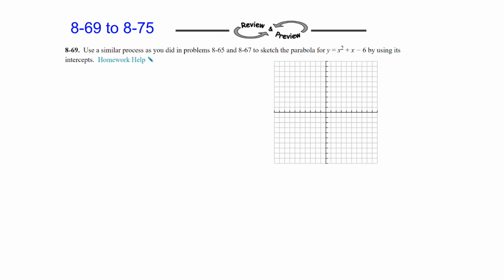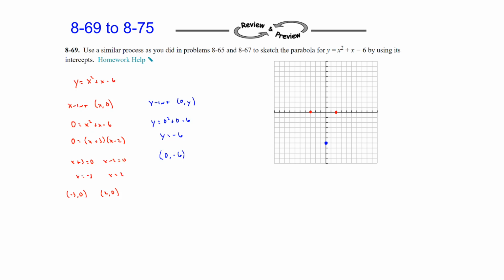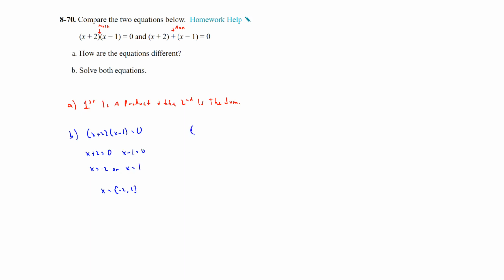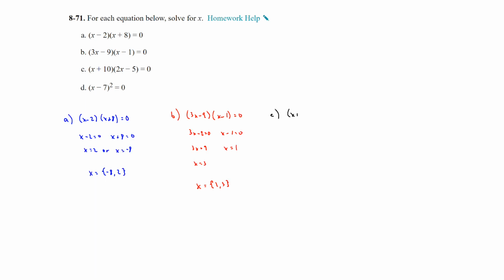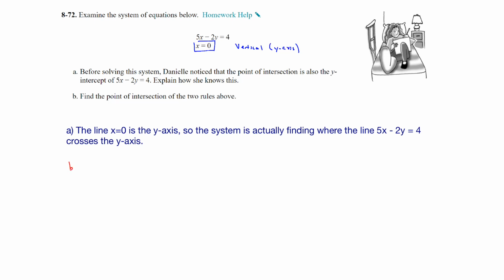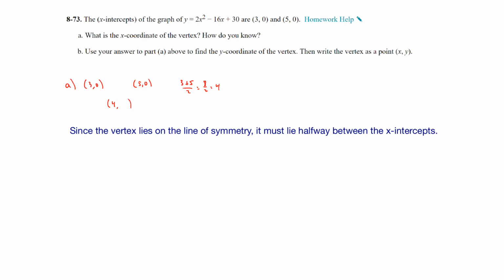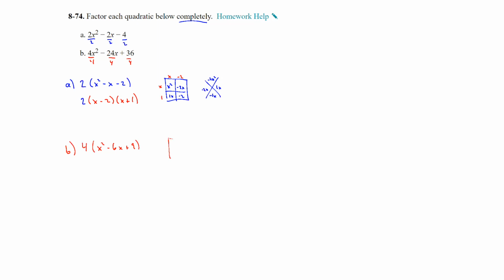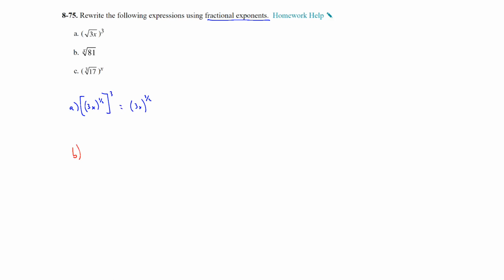CCA 8-69 to 8-75 (8.2.2)